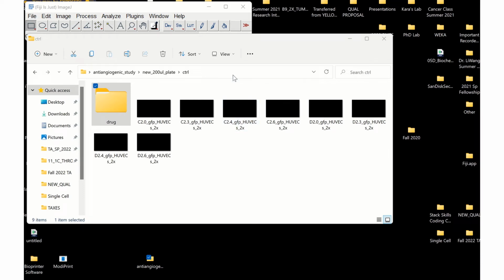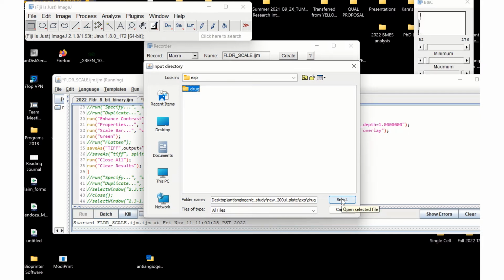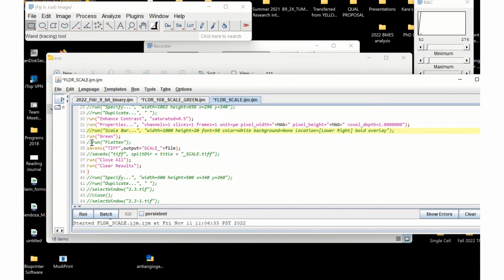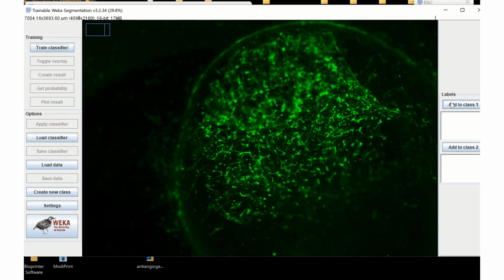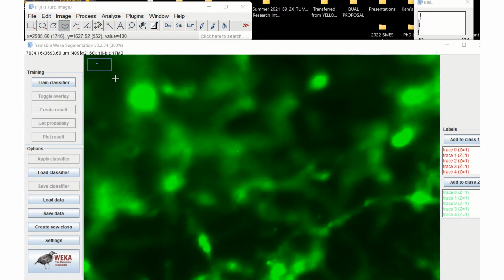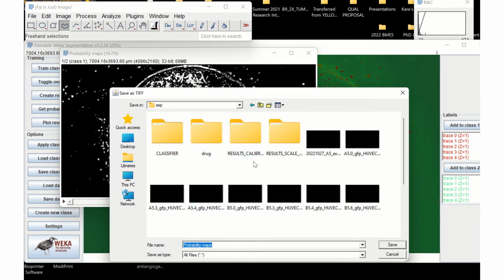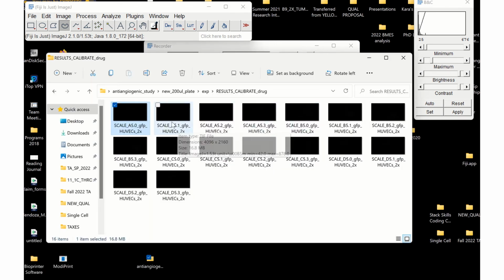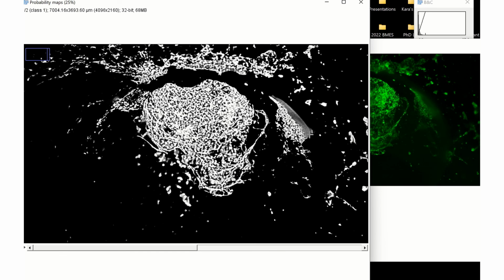3: Automation: WEKA machine learning: adding scale bar: Image calibration